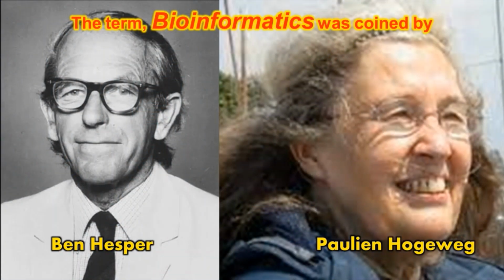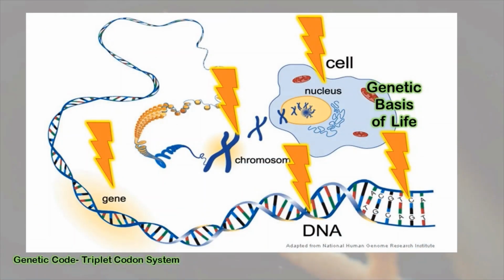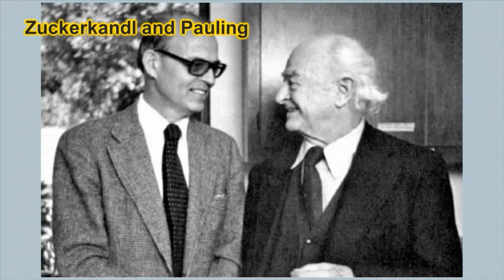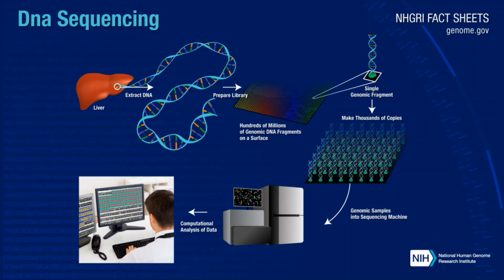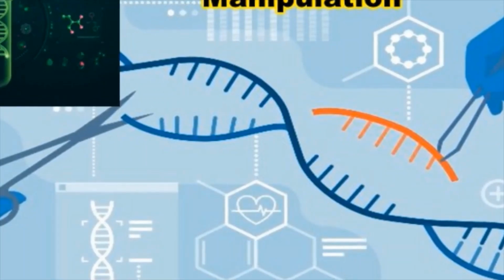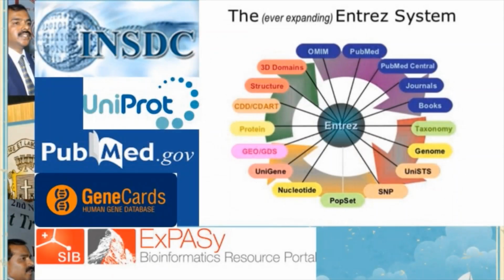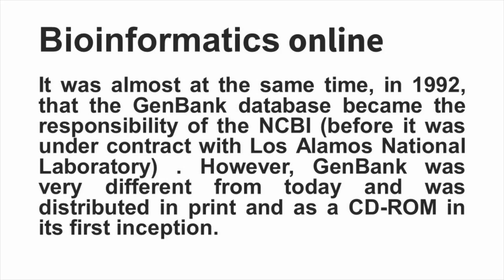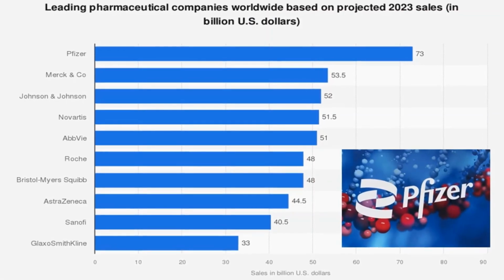Bioinformatics| Complete History| Algorithms| Artificial Intelligence| Genetic Manipulation| GMOs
History of Bioinformatics is a bit complex as it shares the events with both biology and computer science. Bioinformatics has become so robust because of revolution of technologies in both these disciplines. This is fueled by the demand of products in Biotechnology, Medical science and modern agriculture. Internet technology augmented the rapid growth of Bioinformatics. The first definition of the term bioinformatics was coined by Paulien Hogeweg and Ben Hesper in 1970, to refer to the study of information processes in biotic systems. Bioinformatics involves the analysis of biological data, particularly DNA, RNA, and protein sequences. The field of bioinformatics experienced explosive growth starting in the mid-1990s, driven largely by the Human Genome Project and by rapid advances in DNA sequencing technology. Analyzing biological data to produce meaningful information involves writing and running software programs that use algorithms from graph theory, artificial intelligence, soft computing, data mining, image processing, and computer simulation. The algorithms in turn depend on theoretical foundations such as discrete mathematics, control theory, system theory, information theory, and statistics.